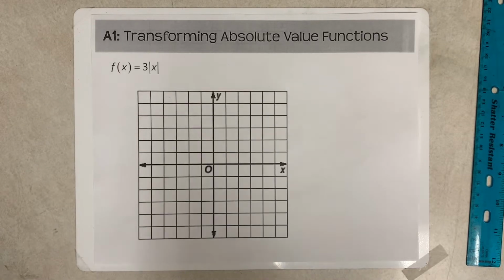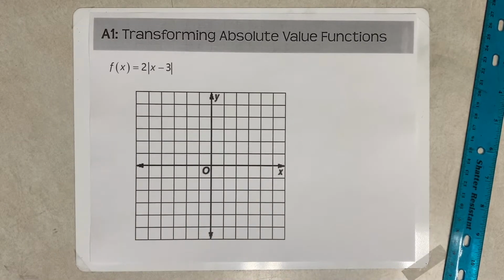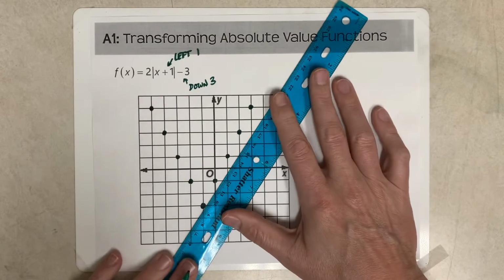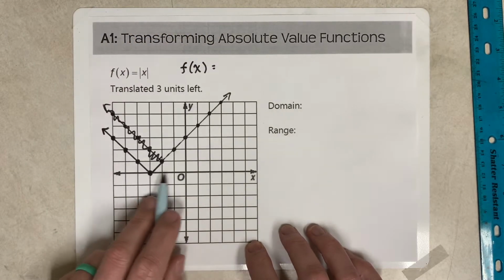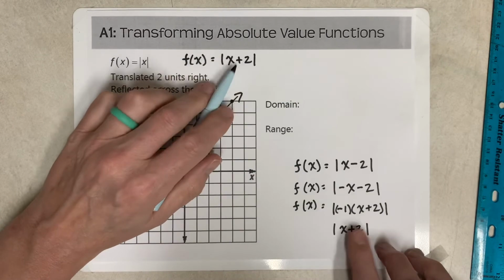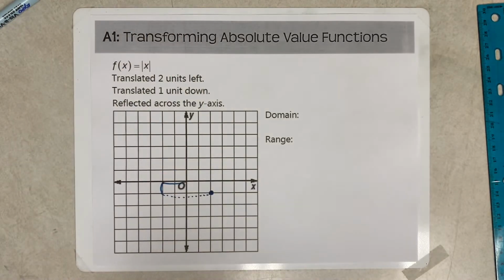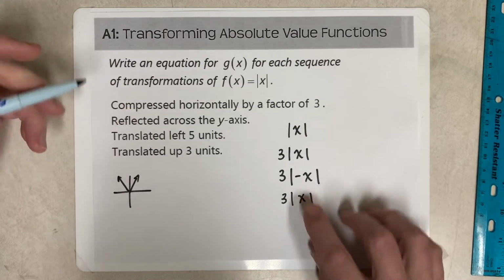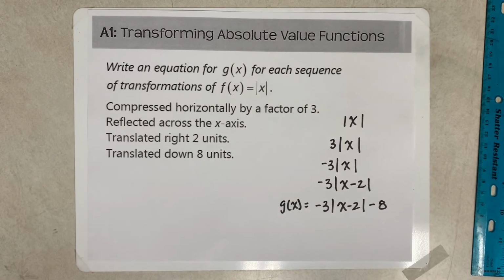Transforming Absolute Value Functions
This video explains how to graph and write transformations of absolute value functions.